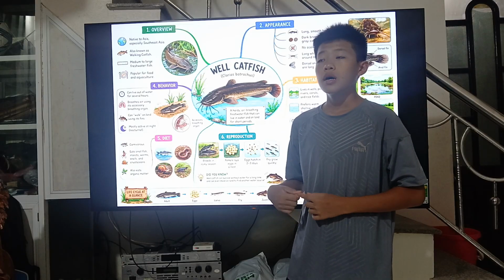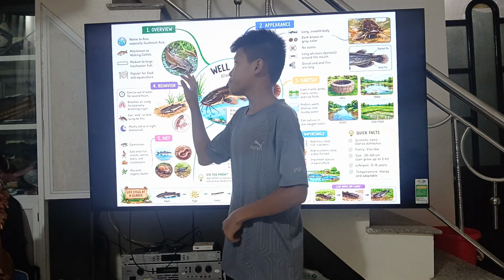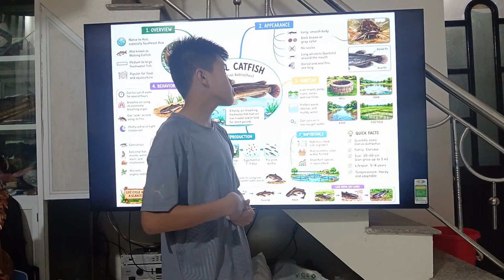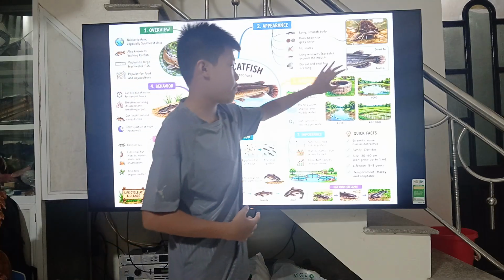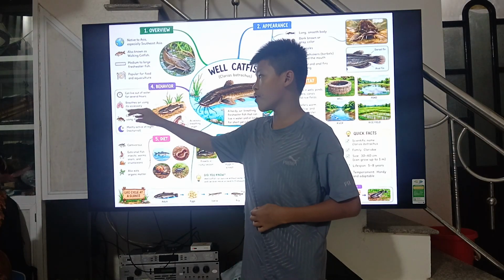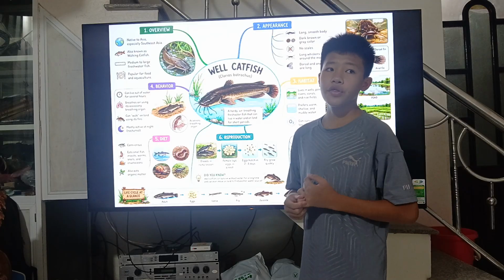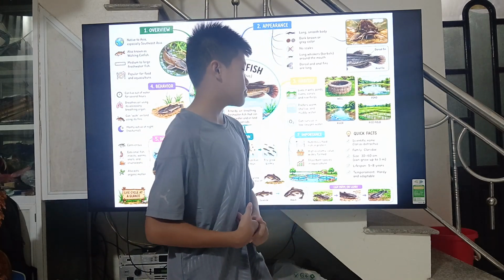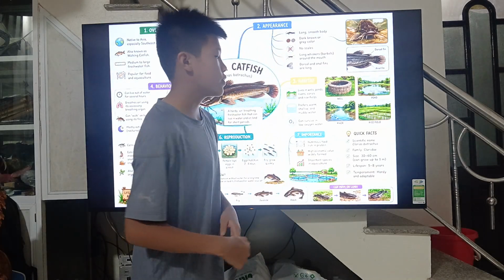31 tháng 7, 2026